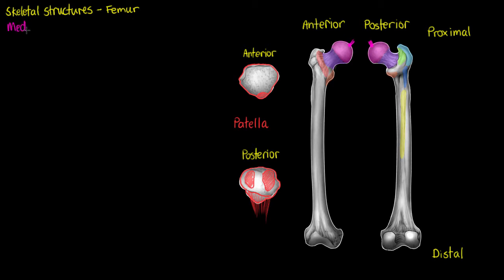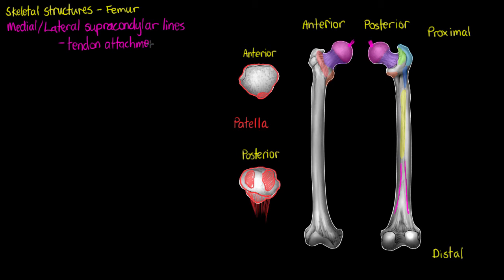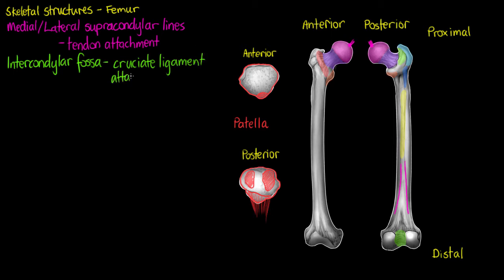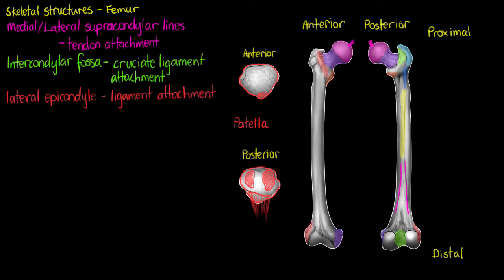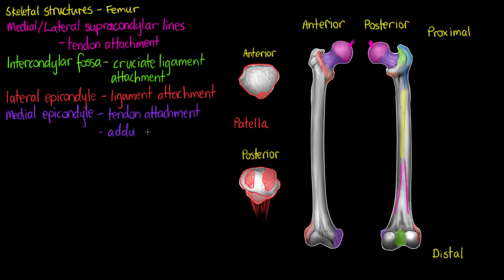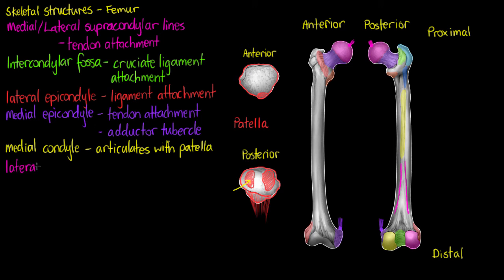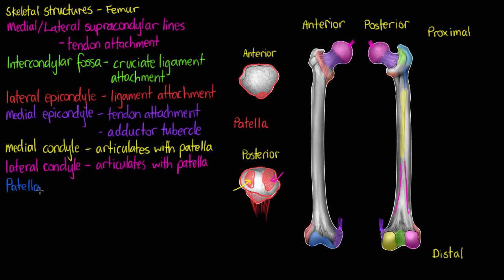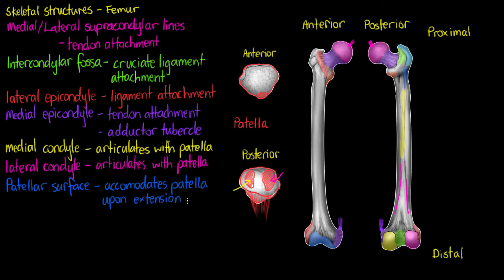Skeletal Structures- Femur (Part 2)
In this video we are continuing on from part one and taking a look at the features of the lower half of our femur.